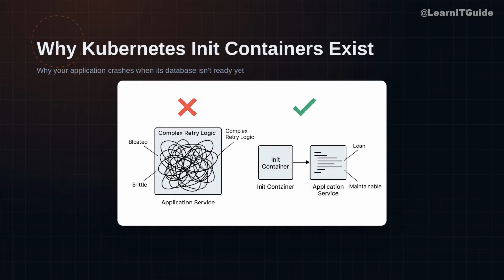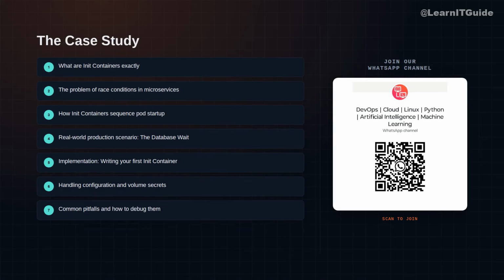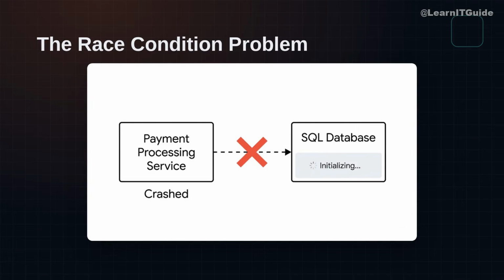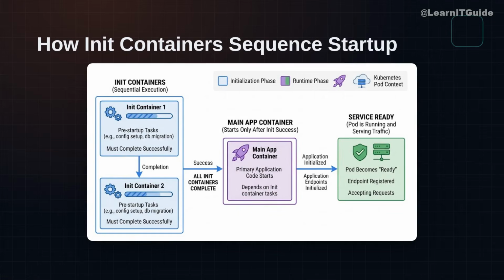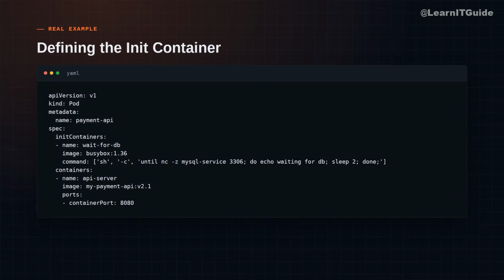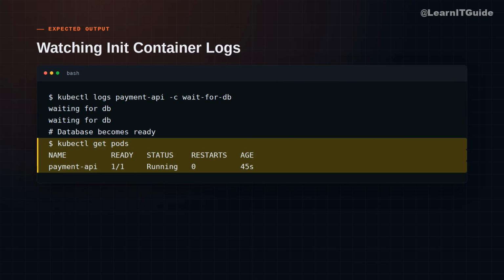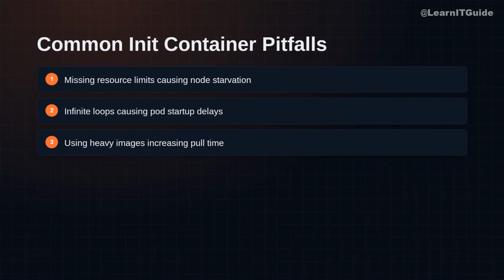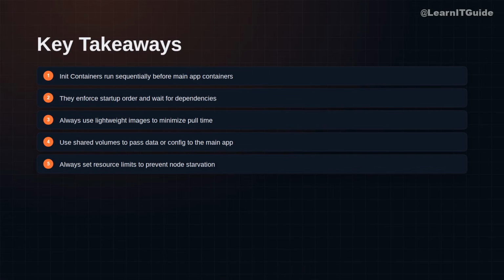Kubernetes Init Containers Explained: Solve Startup Race Conditions in 2026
Stop using hacky startup scripts in your application code. Learn how Kubernetes Init Containers allow you to sequence pod startup, handle configuration dependencies, and ensure your services only start when their environment is ready.

After this video, you will be able to implement init containers to wait for external services like databases, generate dynamic configuration files, and set custom volume permissions. We cover real-world production scenarios and common pitfalls to avoid for a more resilient deployment strategy in 2026.

Chapters:
🕑 00:00 - Intro
🕑 01:37 - What Is an Init Container
🕑 02:11 - The Problem of Race Conditions
🕑 02:50 - How Init Containers Sequence Startup
🕑 03:24 - Production Scenario: The Database Wait
🕑 04:07 - Implementation
🕑 05:09 - Handling Configuration Files
🕑 05:42 - Common Pitfalls
🕑 06:24 - When This Applies to You
🕑 07:00 - Recap

kubernetes init containers explained
kubernetes init containers
kubernetes init container tutorial
k8s pod startup
kubernetes race conditions
kubernetes deployment failures
kubernetes production tips
init containers explained
kubernetes config files
kubernetes pod spec
devops tutorial
learnitguide
cloud computing
kubernetes 2026
kubernetes startup order
wait for database kubernetes
kubernetes resource limits
kubernetes volume permissions
kubernetes pod lifecycle